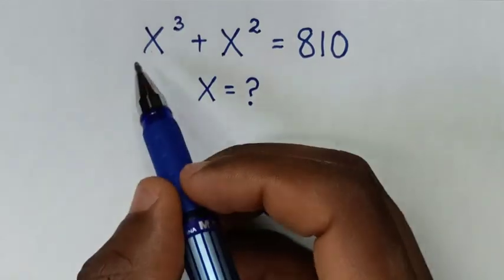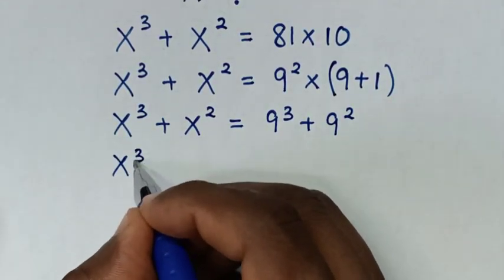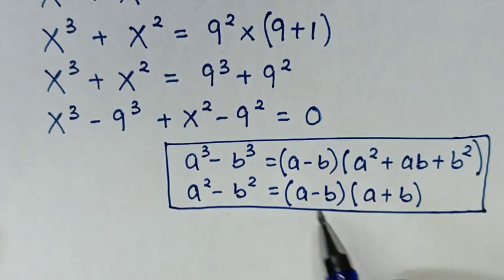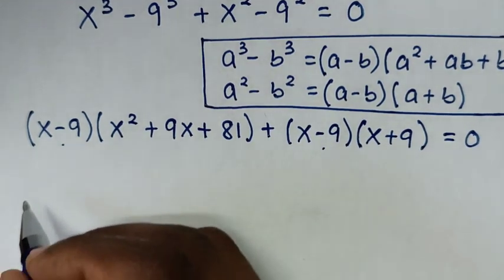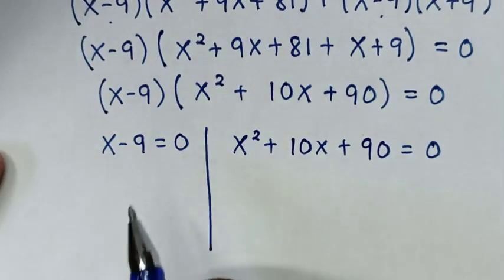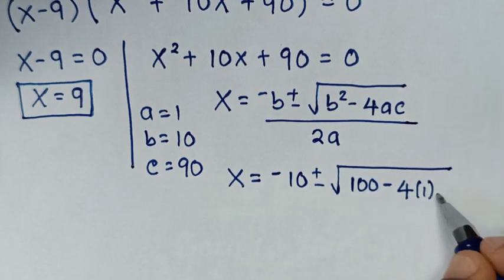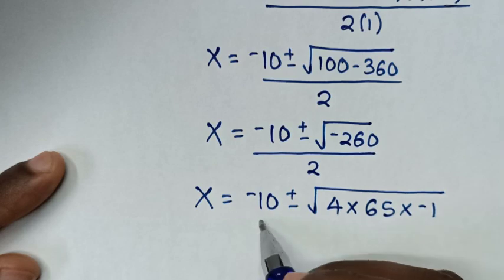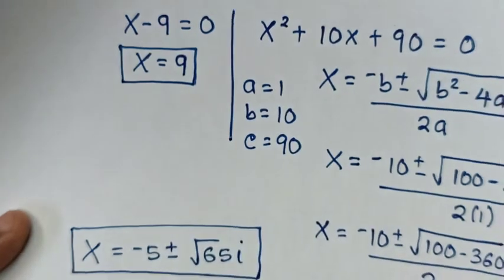Math Olympiad • How to solve this Exponential Equation ?